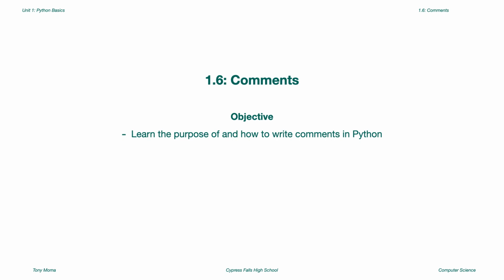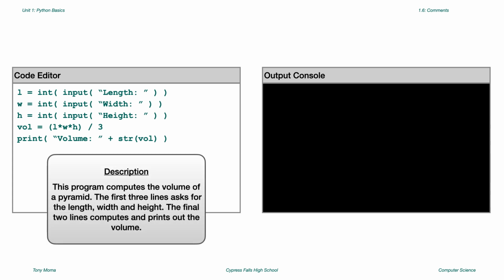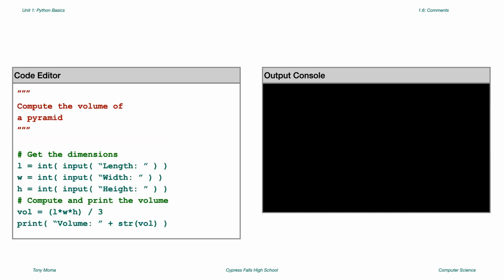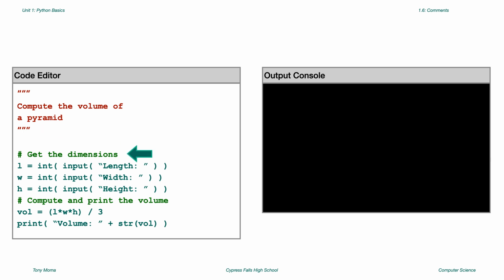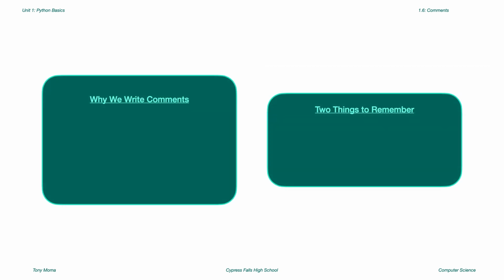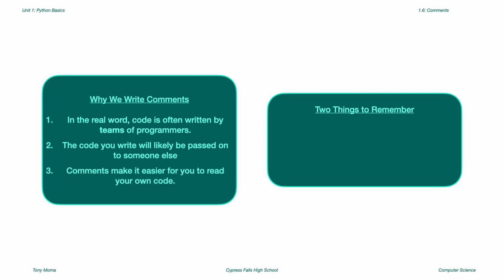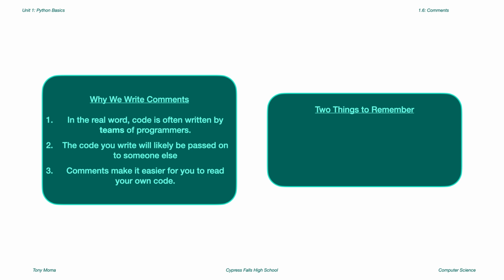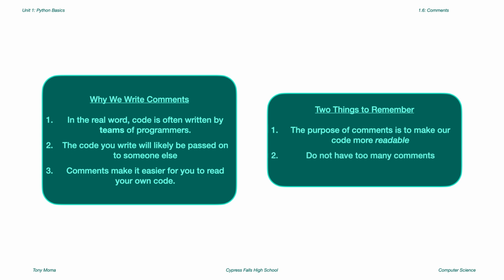Comments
Learn the purpose of and how to write comments in Python.